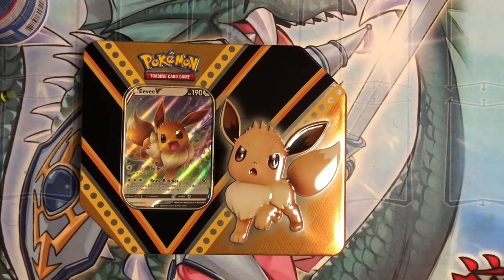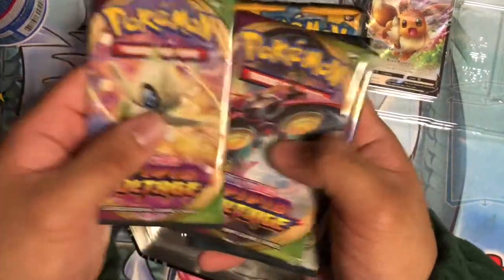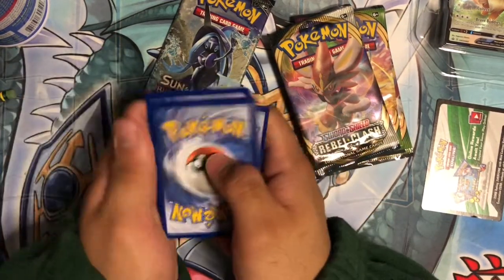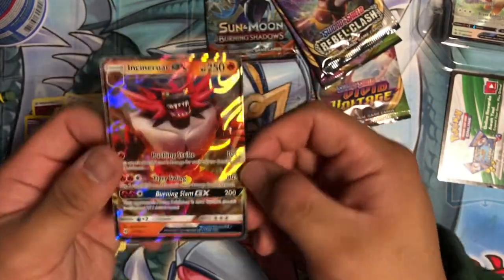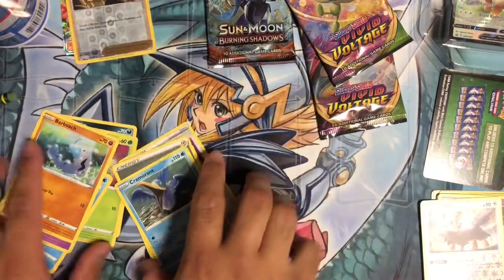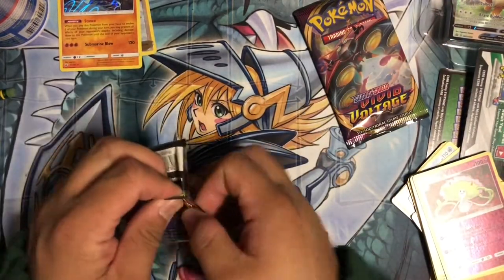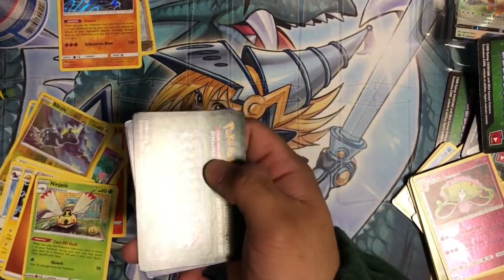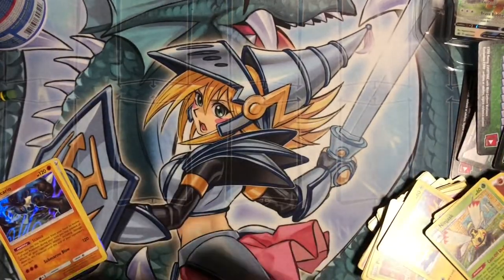Opened an Eevee Tin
Went to Walmart and found an Eevee Tin but sadly no celebrations. Opened it up to see what was inside